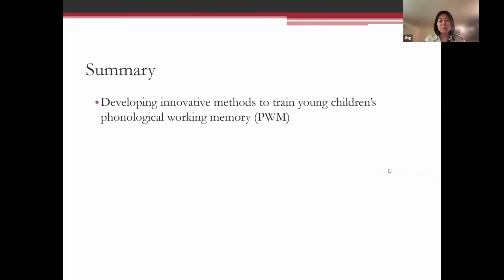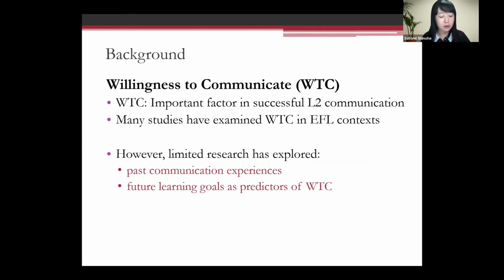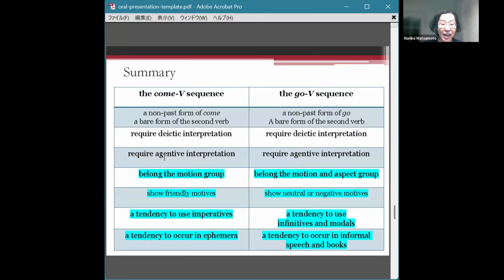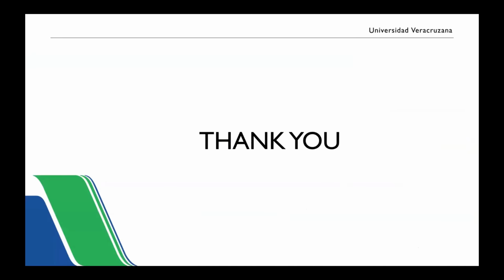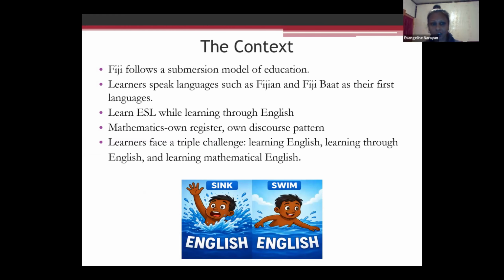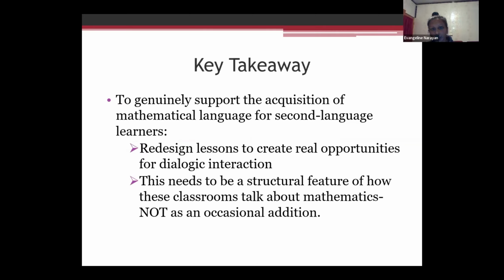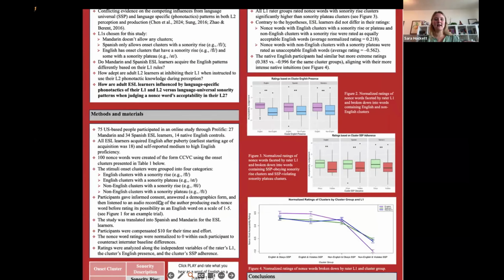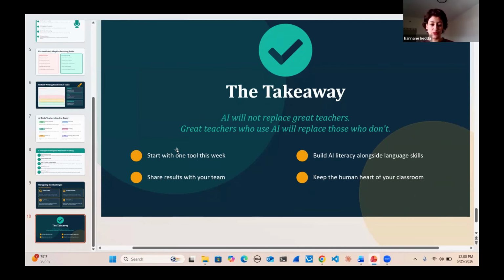Language Education Online | Online Sessions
Welcome to the official recordings from Language Education 2026 Online, organised by the International Linguistic Society.

Language Education 2026 Online brought together researchers, educators, and practitioners from around the world to share research and innovative practice across the field of language education.

The conference explored current developments in language education from both theoretical and applied perspectives, including language acquisition, language teaching methodologies, educational technologies, multilingualism, and the growing role of artificial intelligence in language learning and instruction.

Keynote Lecture

Lieke van Maastricht
Leiden University

Title
L2 Prosody Learning and Teaching: Bridging the Gap Between Research and Practice

This recording features the keynote lecture delivered by Lieke van Maastricht, exploring how research on second language prosody can be translated into effective teaching practice, bridging the gap between linguistic research and classroom application.

Acknowledgements

We extend our sincere thanks to everyone who contributed to the success of Language Education 2026 Online.

Conference Chair

Antonis Botinis

Organising Committee

Philippe Martin
Katie Pirsoaga
Millana Booysen

Online Moderators

Katie Pirsoaga
Millana Booysen

Keynote Speakers

Lieke van Maastricht
Samantha Curle

We also thank our presenters, reviewers, attendees, and the wider international language education community for making the conference a success.